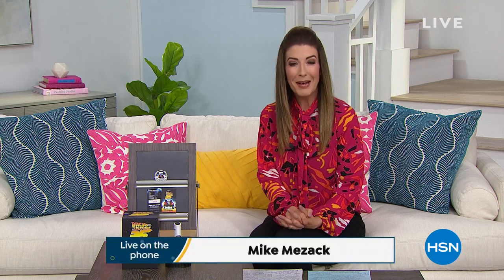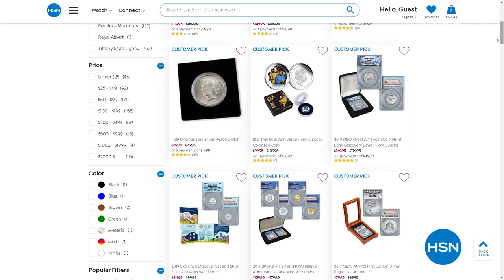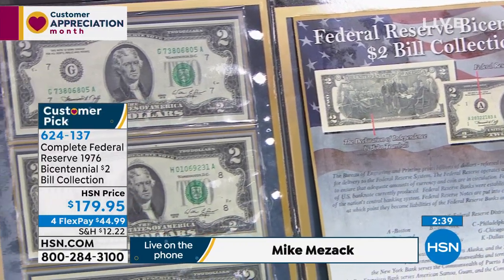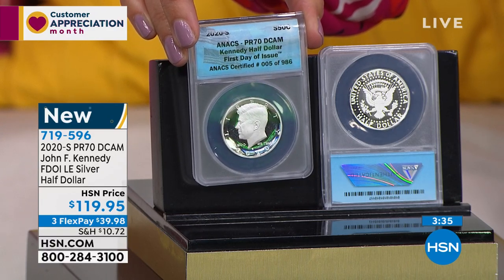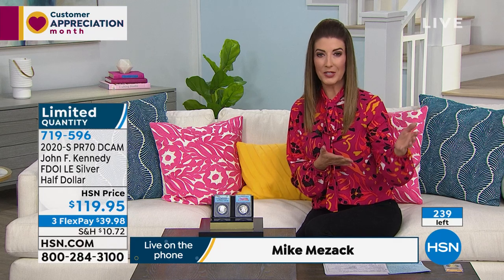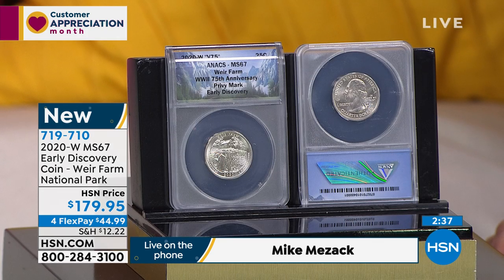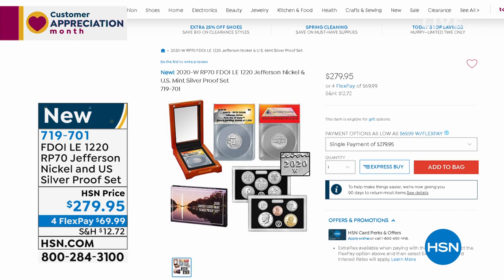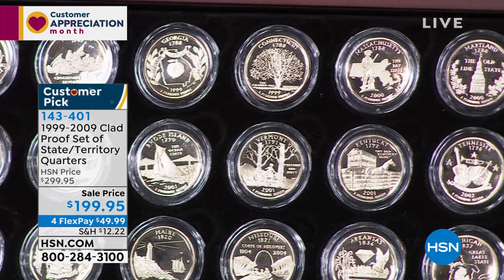HSN | Coin Collector 04.25.2020 - 08 PM